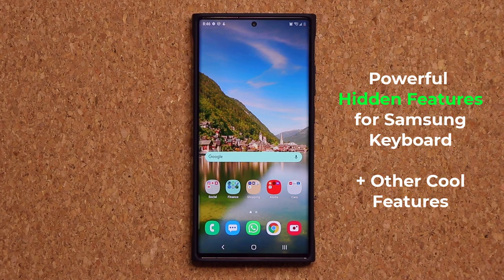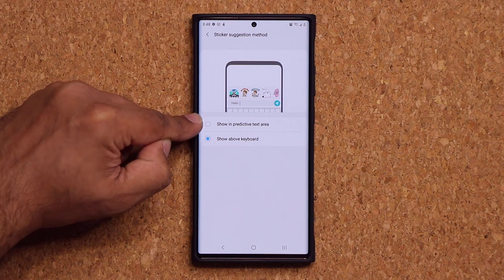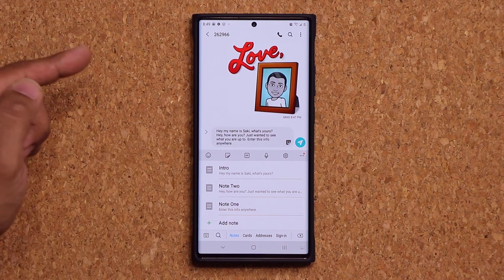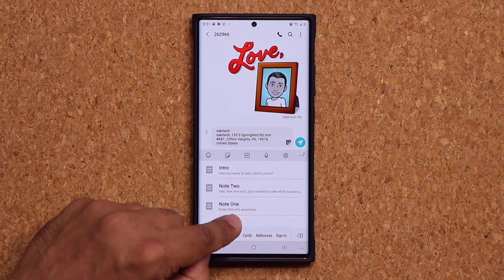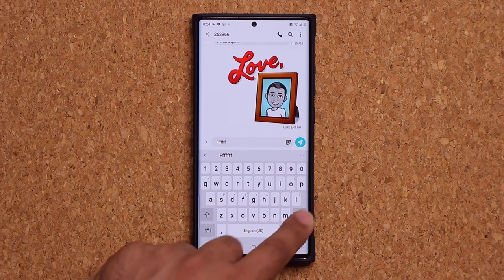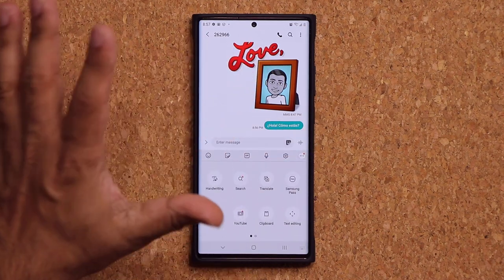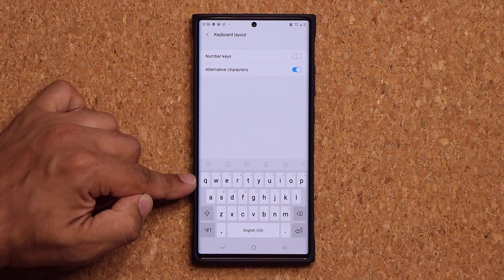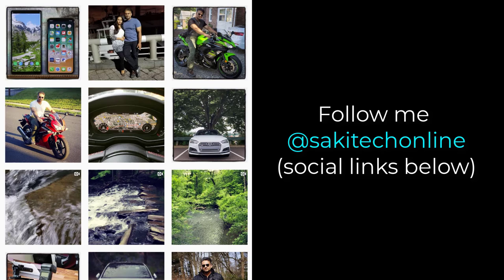Powerful Hidden Features for Samsung Keyboard for all Galaxy Smartphones! (One UI 3.0, 2.5, 2.1)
Samsung Keyboard has some powerful hidden features on most Samsung Galaxy smartphones running One UI 2.5, 2.1 and 3.0. These are available on most smartphones such as Note 20 Ultra, S20 Ultra, Note 10, S10, Galaxy A71 and more.

Companies can send product to the following address:

Attn: SAKITECH
135 S Springfield Rd. Unit #681